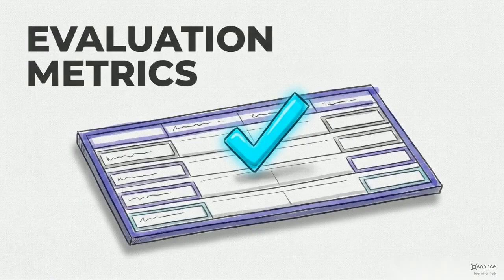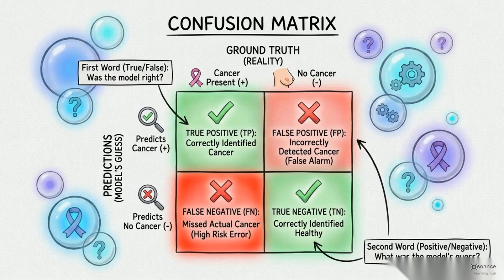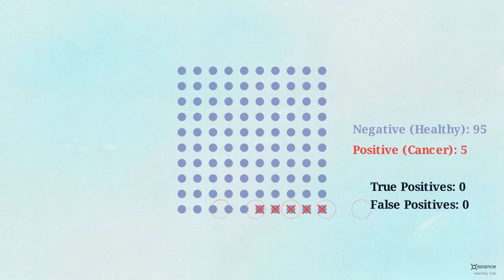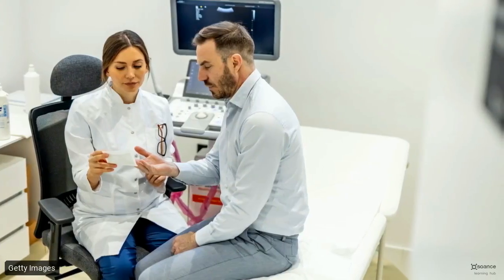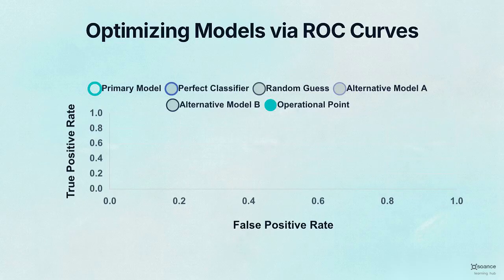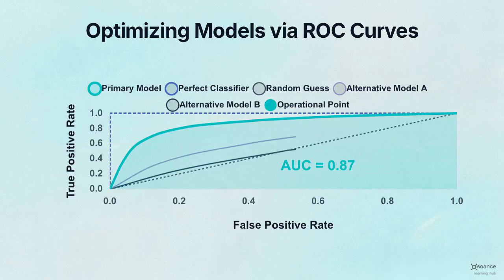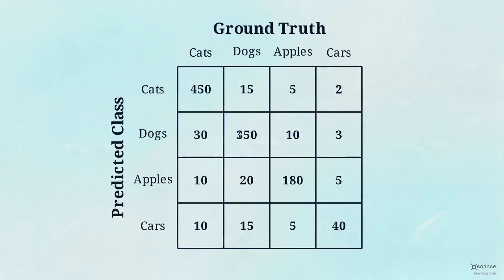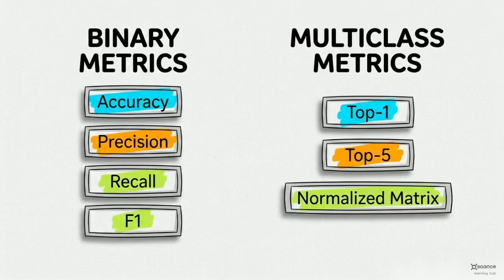The Diagnostic Toolkit Evaluation Metrics for Machine Learning | Season 1 | Part 18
🚀 Welcome to **The Diagnostic Toolkit: Evaluation Metrics for Machine Learning | Season 1 | Part 18**!

In this episode, you'll learn how to properly evaluate Machine Learning models using the metrics that AI engineers rely on in real-world applications. You'll discover why accuracy alone is often misleading and how metrics like Precision, Recall, F1-Score, ROC-AUC, and the Confusion Matrix provide a much deeper understanding of model performance.

Whether you're building classification models or preparing for AI interviews, this tutorial will help you choose the right evaluation metrics for every Machine Learning problem.

📚 In this video you'll learn:
• Why model evaluation is important
• The limitations of accuracy
• Understanding the Confusion Matrix
• True Positives, True Negatives, False Positives, and False Negatives
• Precision and when to use it
• Recall and when it matters
• F1-Score explained
• ROC Curve and AUC
• Evaluating models with imbalanced datasets
• Choosing the right evaluation metric
• Best practices for Machine Learning model evaluation

This is **Season 1, Part 18** of the **Deep Learning Foundations** series, where you'll build the knowledge needed to understand and develop modern AI and Machine Learning systems.

Perfect for:
✅ Python Beginners
✅ PyTorch Beginners